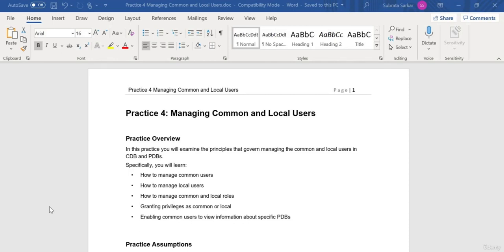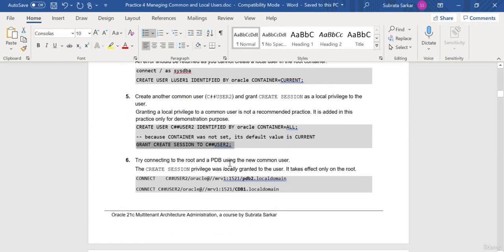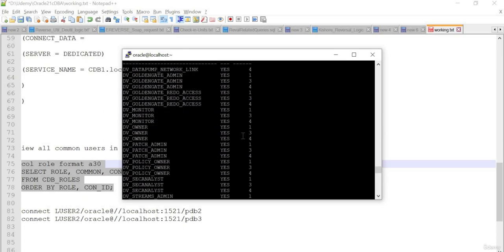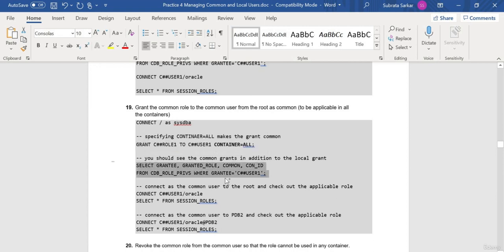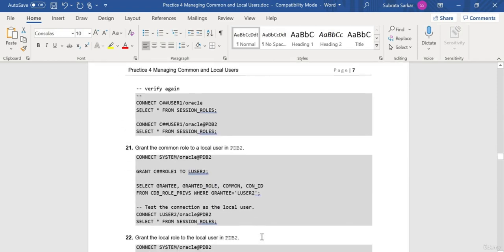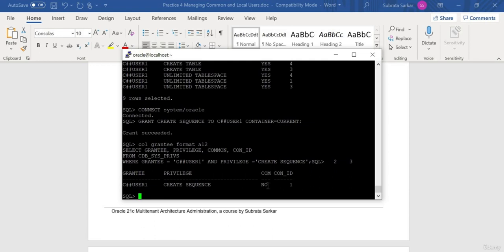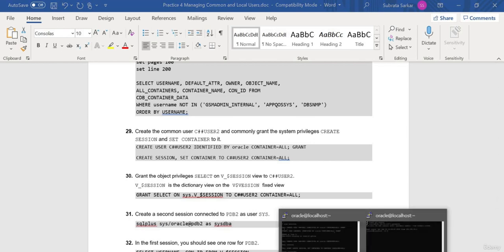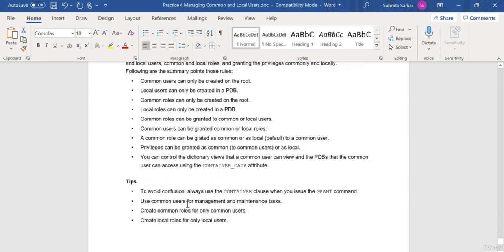Master ORACLE Database User Management in Record Time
In this video we will Learn complete Oracle Multitenant Database Administration 21c.

Description :
Oracle Architecture.
-- Installation Of Oracle Linux 8 On Oracle VM.
-- Creating a CDB.

Oracle E-Business Cloud Manager Play List.